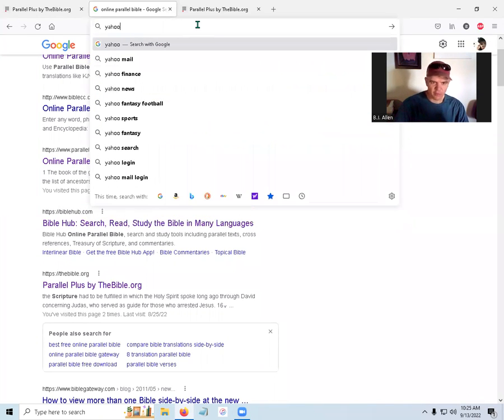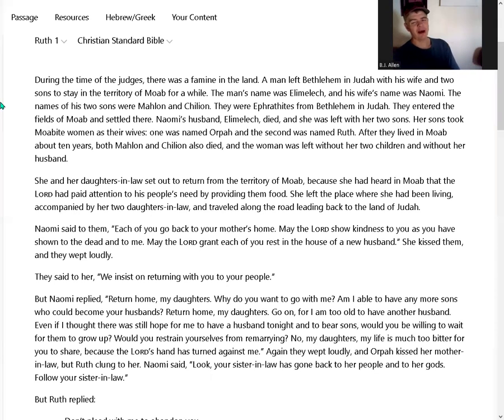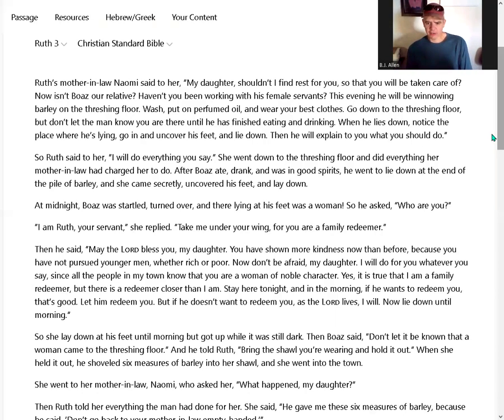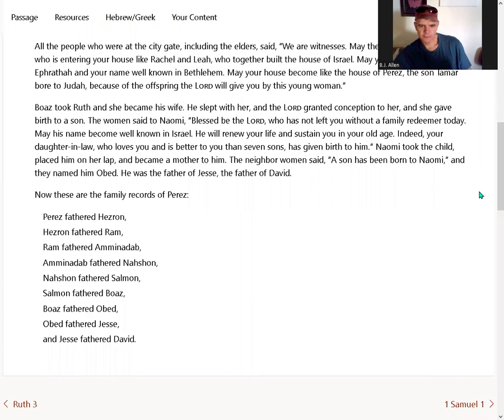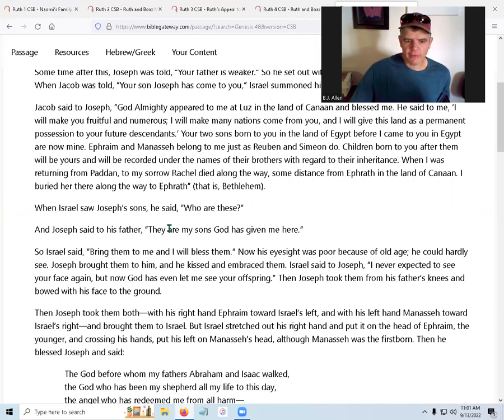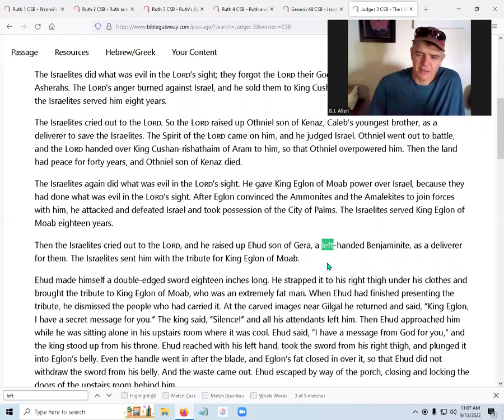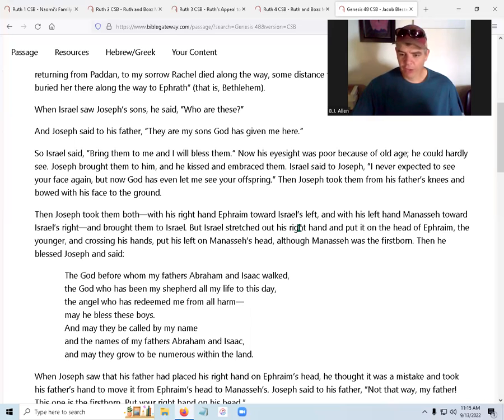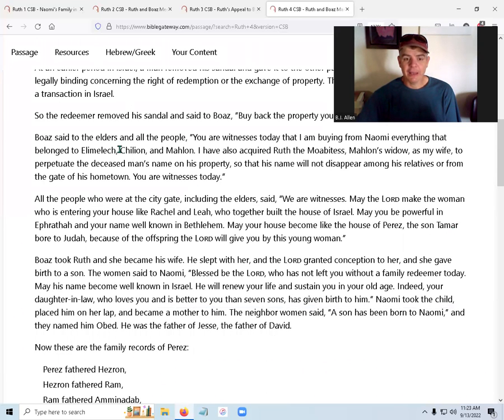Bible Book Study Along- Ruth Readthrough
Ruth Readthrough, some themes.

The bible is like a large building with many halls, rooms, and doors. I'm walking down a hall, but eventually I start taking doorways into rooms to explore, or other halls leading to more doorways leading to more rooms leading to... There's a lot to explore!

*Warning*
Extensive. Repetition. Review. I overly explain, use lots of cross references, chase lots of rabbit trails.